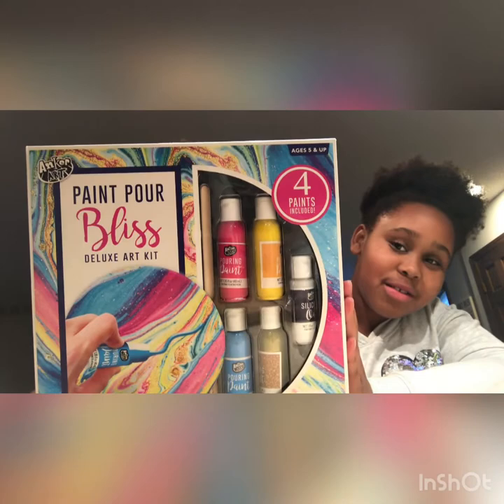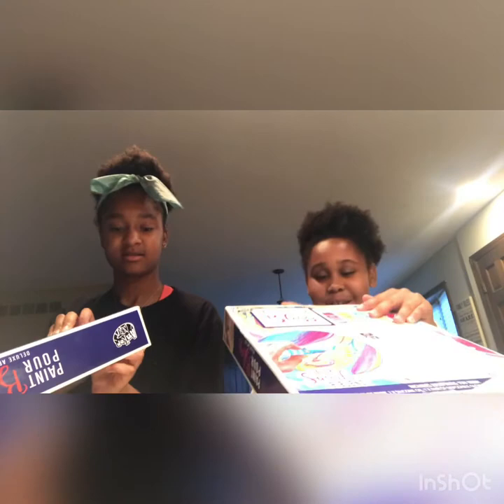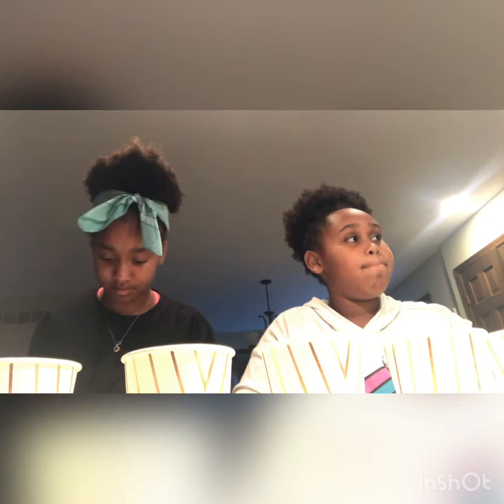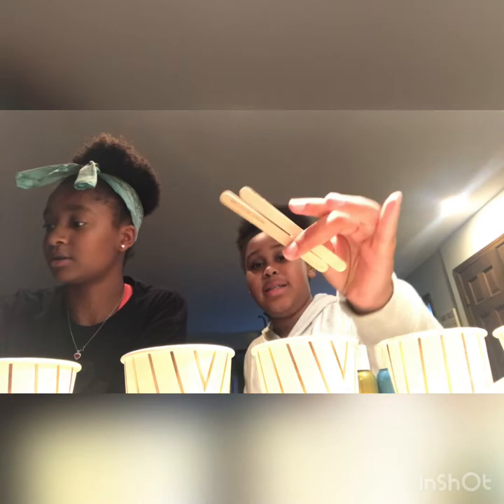Paint pour bliss(deluxe art kit)